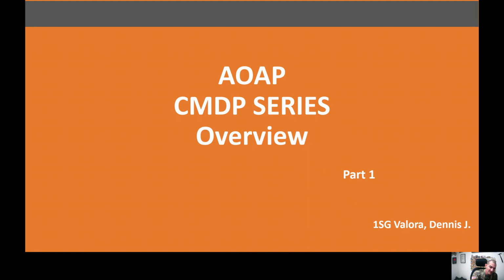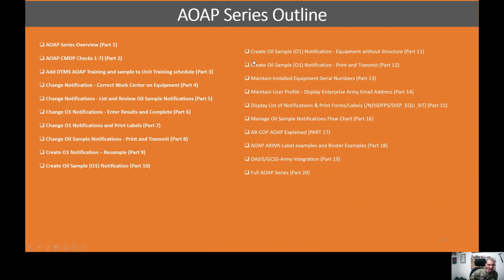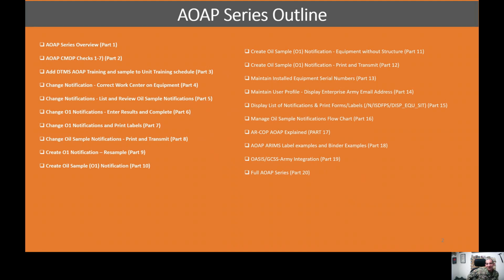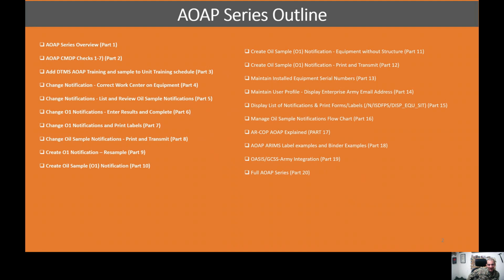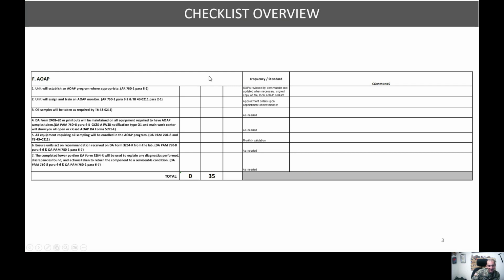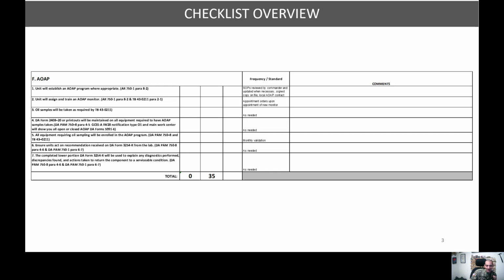AOAP Series Overview (Part 1)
This channel was created to share knowledge and help with how to guides to increase GCSS-A performance and Motorpool Operations. we will be covering every area inside the daily roles of AA, Maintenance mangers, ERPS, Commanders, XO, Maint Techs, Mechanics, CMDP, ect.